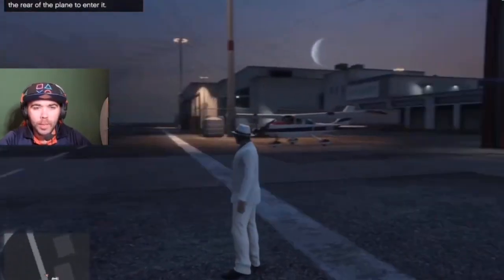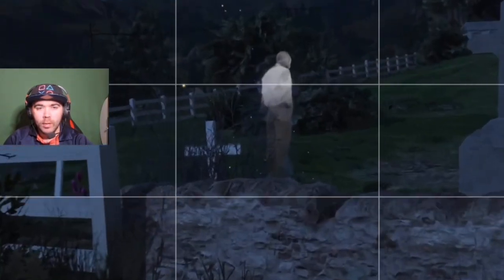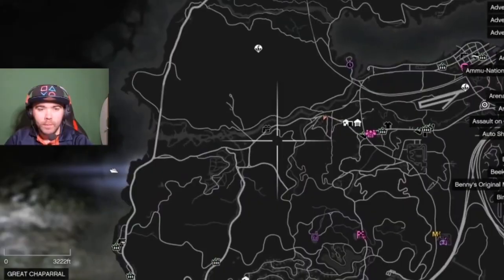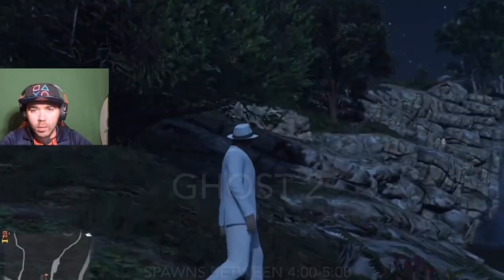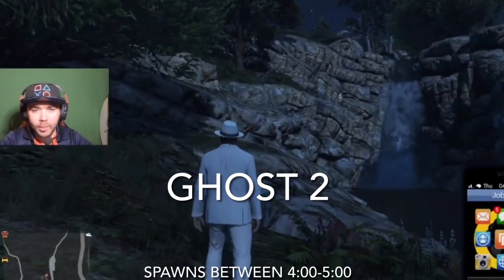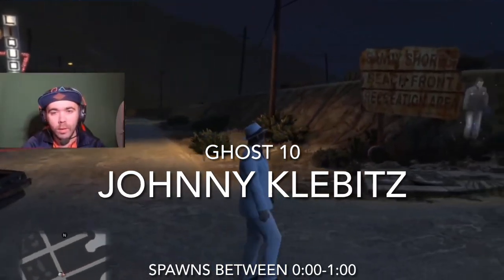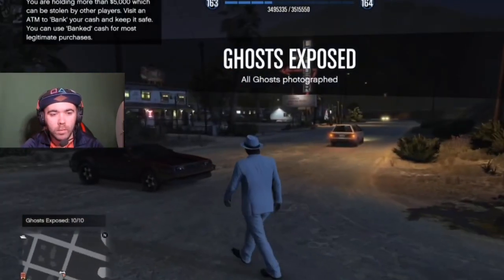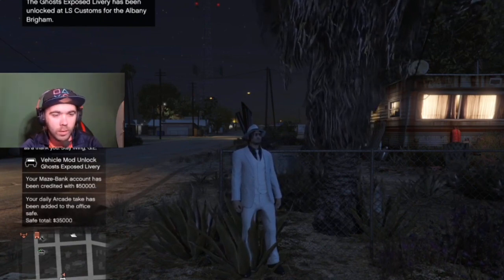How To Get All 10 Ghost Locations! EASY $250,000 - GTA Online Halloween Treasure Hunt Guide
Stash Here With this time show you how/where to find all of the ghosts found in the San Andreas mercenaries Halloween update which challenges the player to find 10 ghosts hidden around the map.For More Video Content Like This Be Sure Too Like, Share,& Subscribe!

Doing so will unlock the "Ghosts exposed" livery on the Albeny Brigham car.